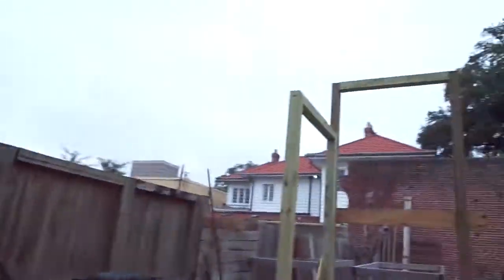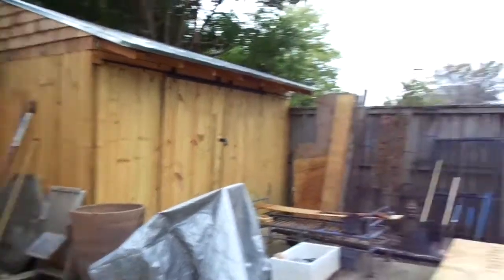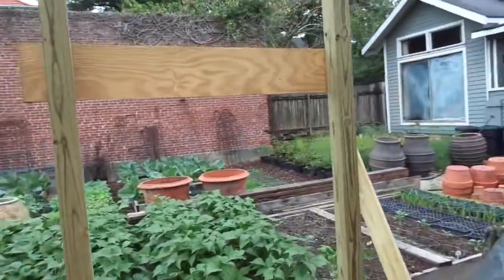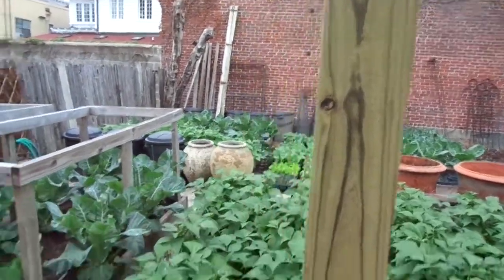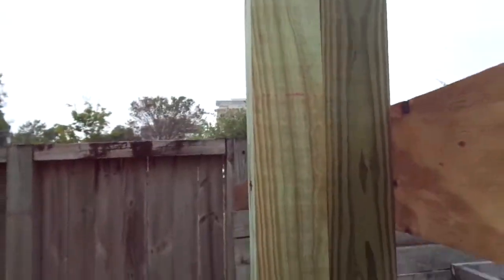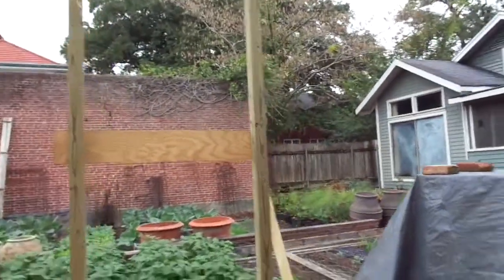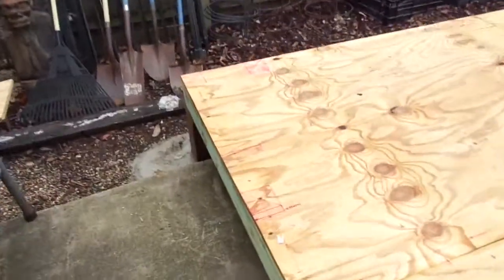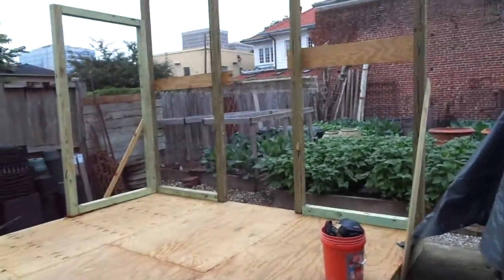Building a Sturdy Workshop/Shed - Framing Walls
Here we explain the construction of our Sturdy Workshop/Shed, where we Frame the Walls with 4"x4" Pressure Treated Yellawood Lumber, Simpson Strong Ties & 6" long Timber Lok Screws.  Down To Earth Plumbing - Baton Rouge, Louisiana...